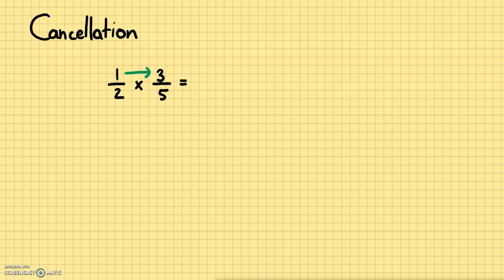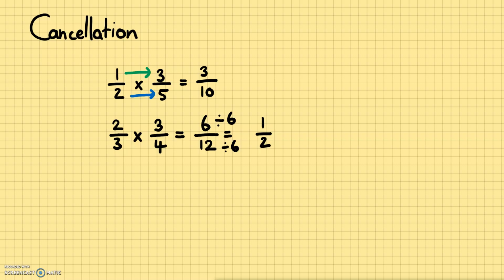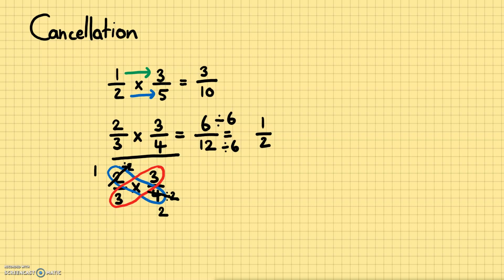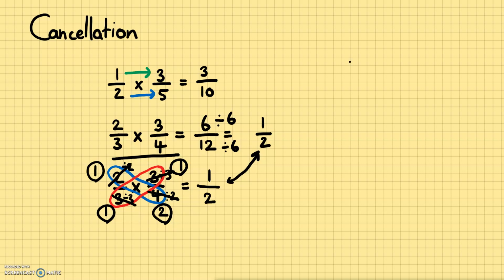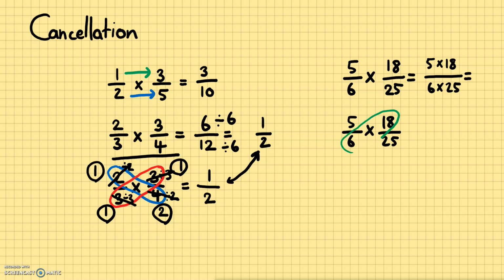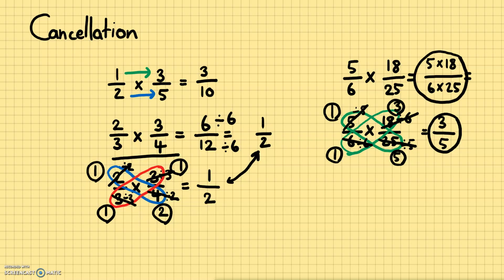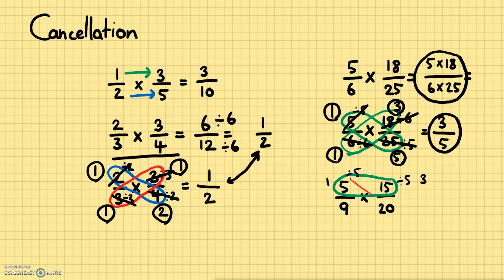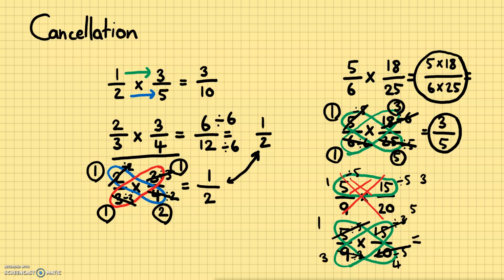Fractions - Multiplying Fractions with Cancellation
Having trouble with math?
Learn how to cancel fractions to make multiplication simpler!
Don't struggle with math again!